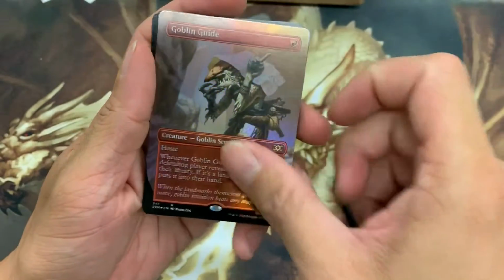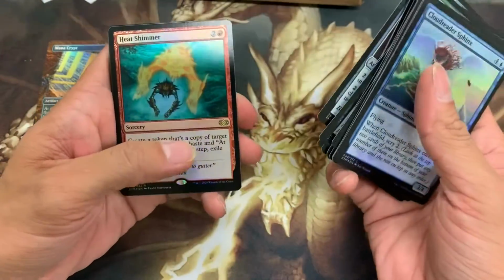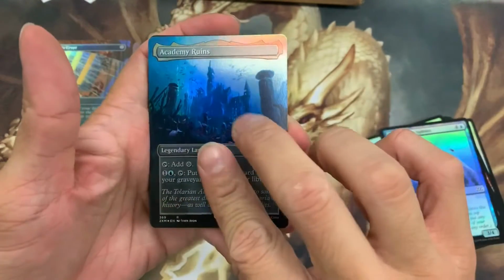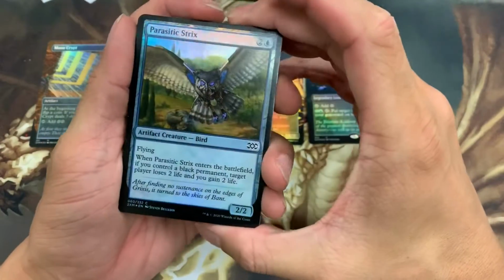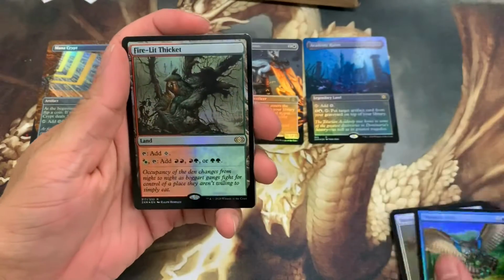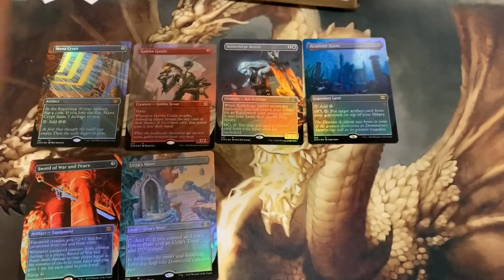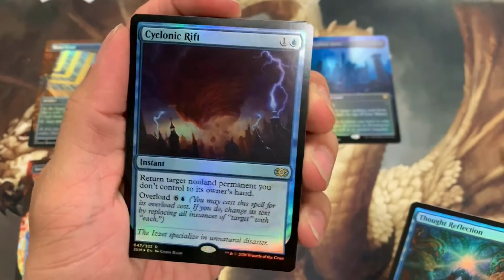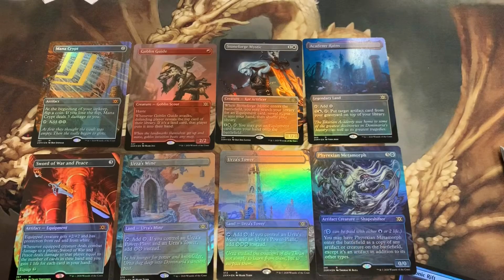Goblin... guide us! Double Masters VIP!